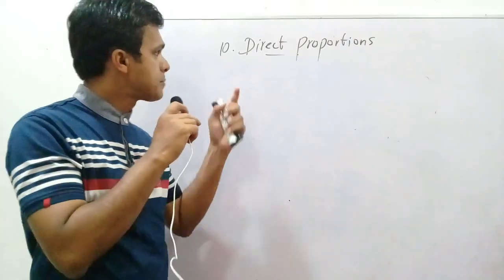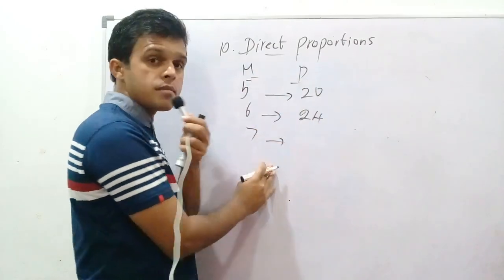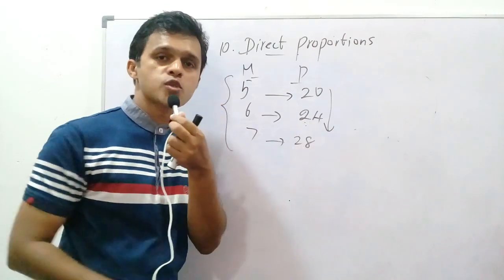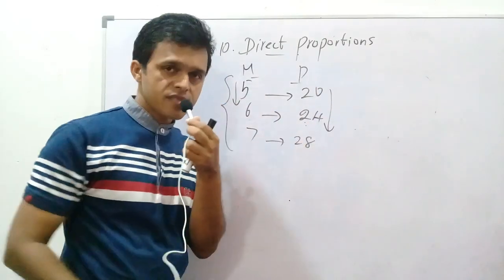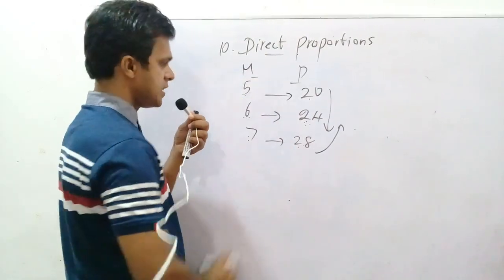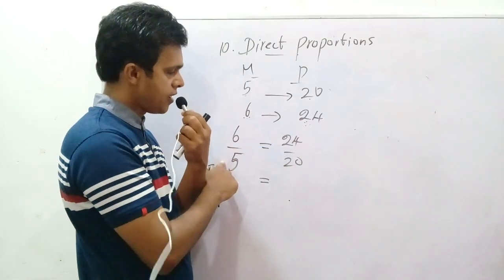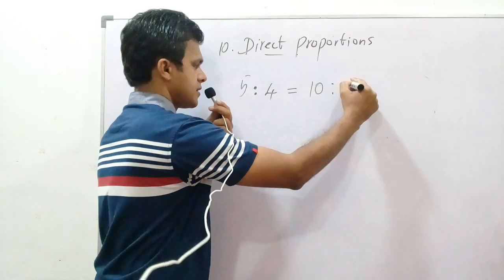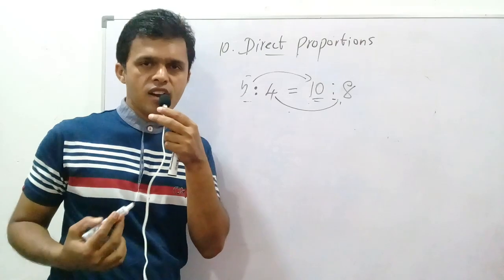Grade 9 Maths in English_Direct proportions (part 02). SRI LANKAN Syllabus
The first lesson of the second term